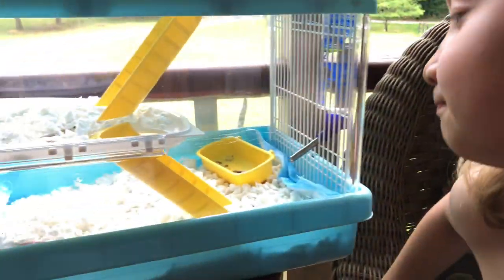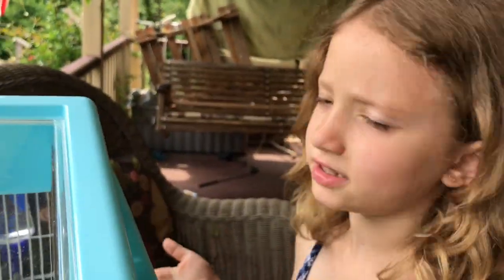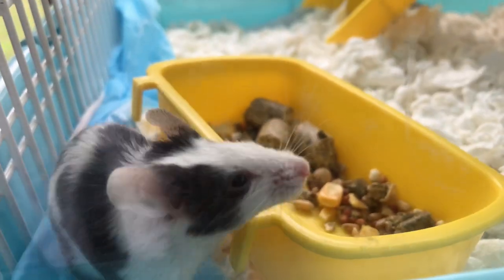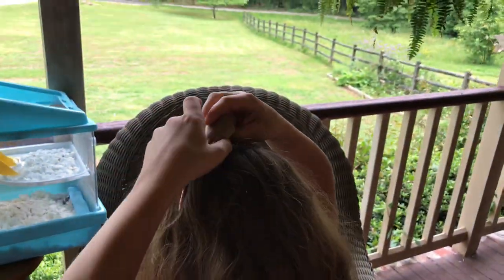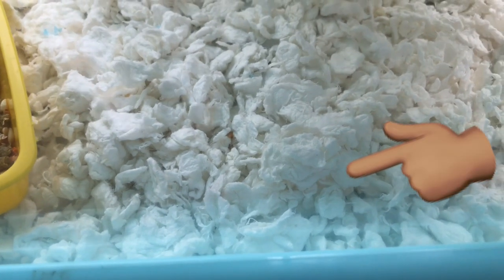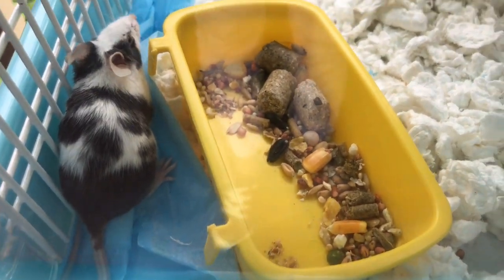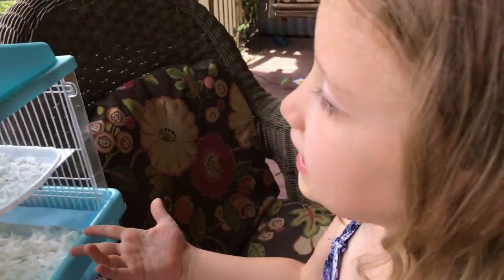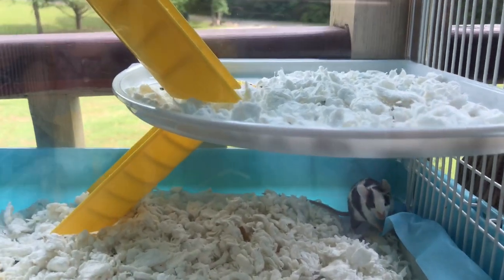Taking Care of Mice for Kids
Matilda is a child ANIMAL WHISPERER. She has a way with taking care of animals. Her pets are a dog, a rabbit, two mice, chickens, and a cat. She loves them and they love her.